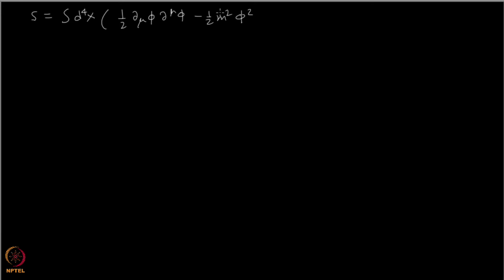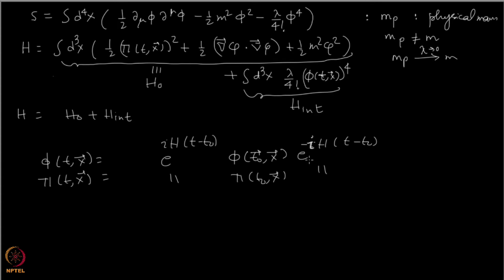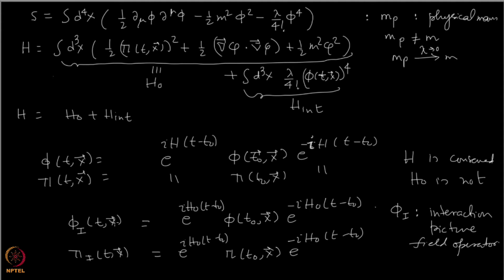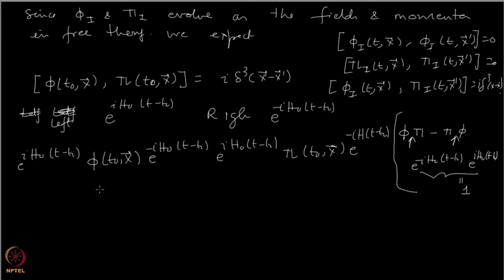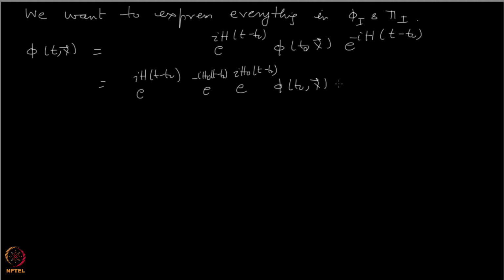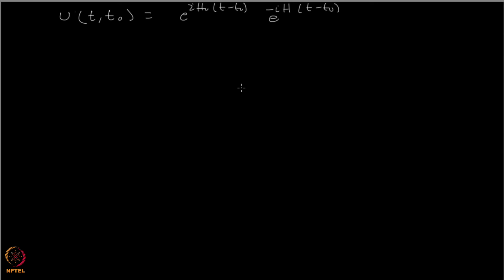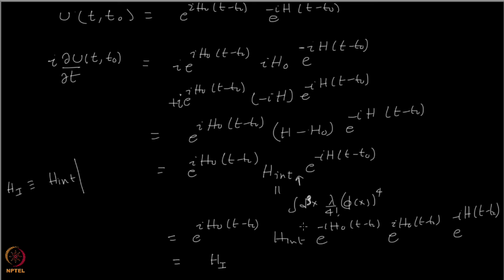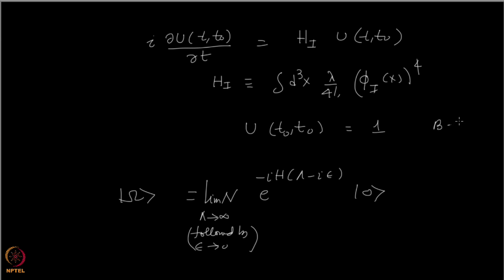Phi-4 Theory: Interaction picture